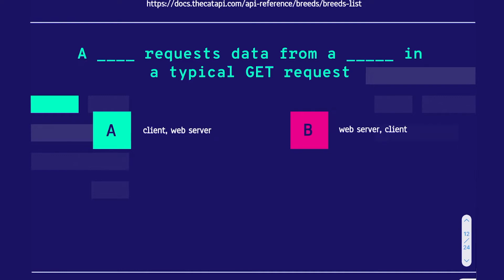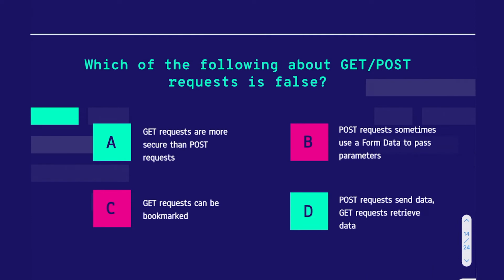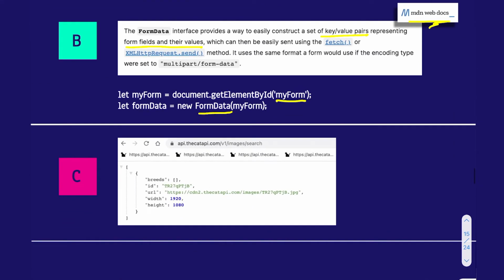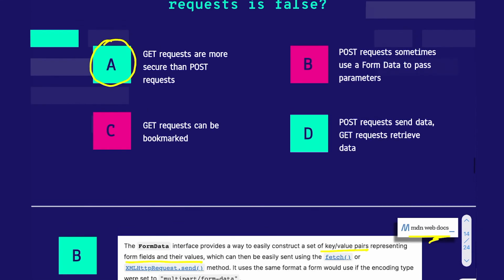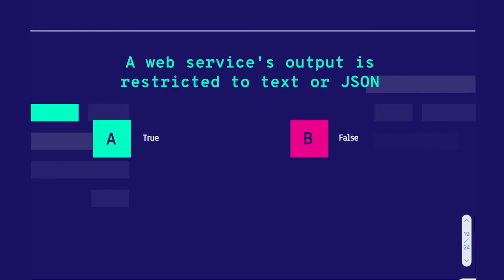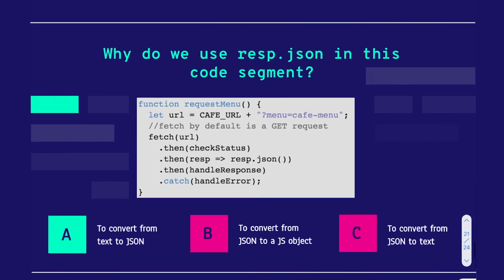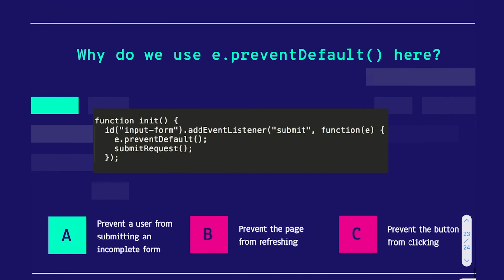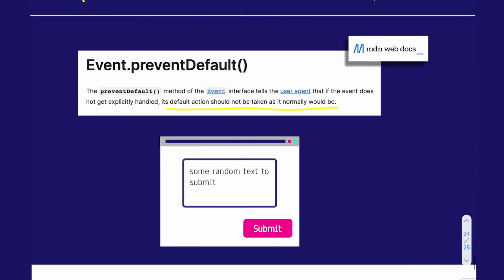Introduction to Web Dev Quiz 4B (User validation, web services, and GET/POST requests)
A short quiz that goes over user validation, web services, and GET/POST requests. The Kahoot version of this quiz (and quiz 4A) is available

Intro: 00:00
Question 6: 00:09
Question 7: 01:20
Question 8: 04:28
Question 9: 05:21
Question 10: 06:21
Question 11: 07:32

Happy quizzing :)